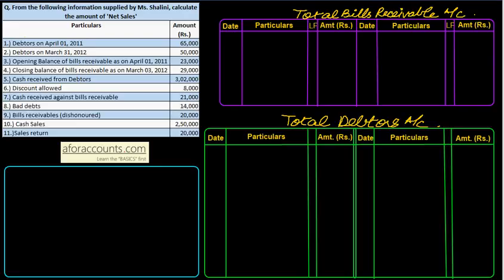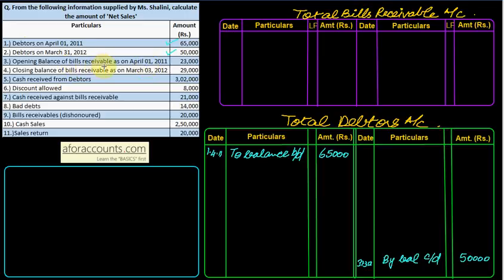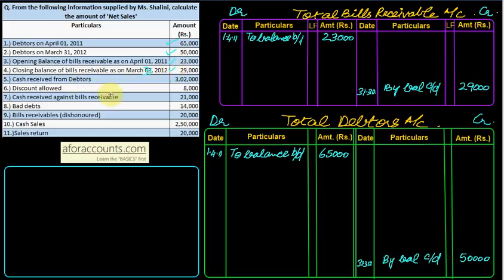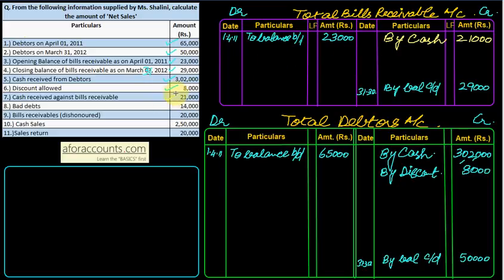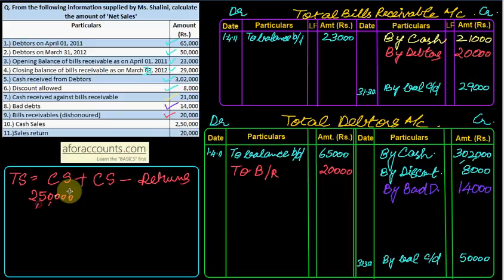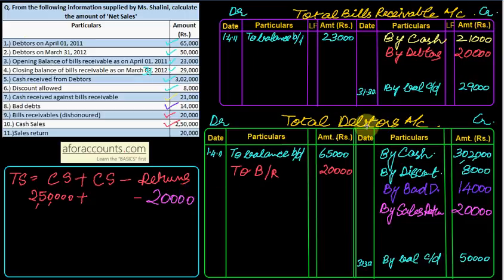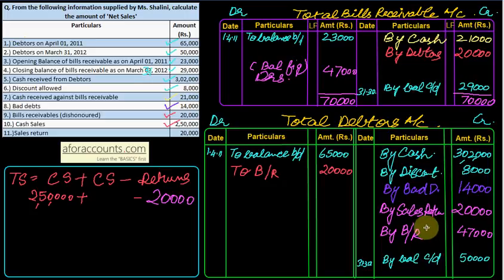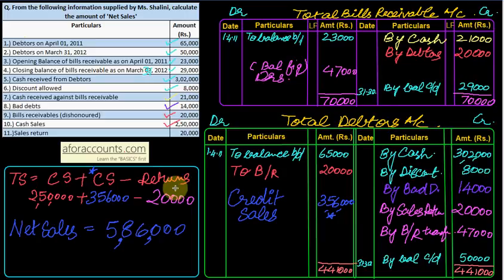16.13 Single Entry - Q12 Conversion Method